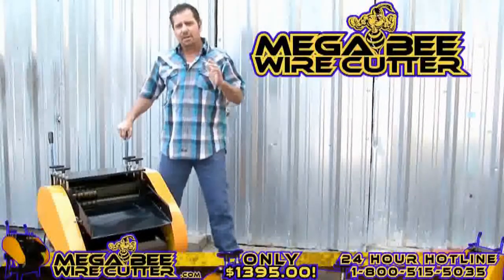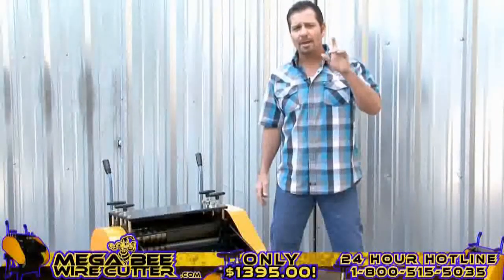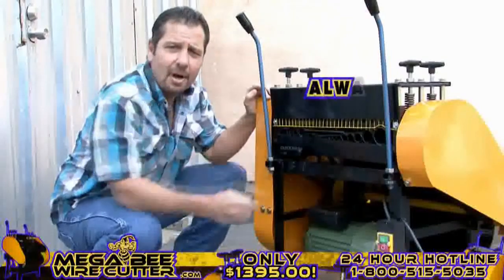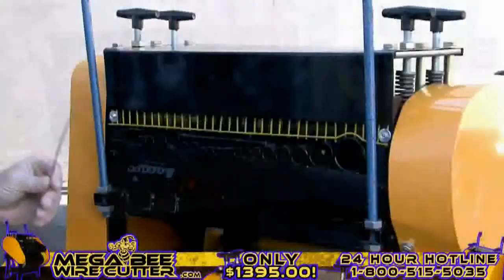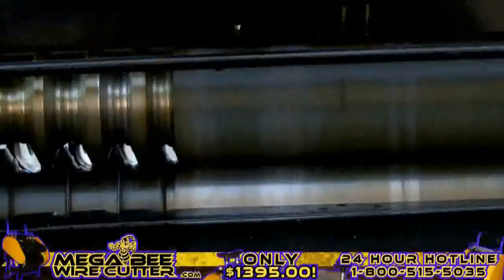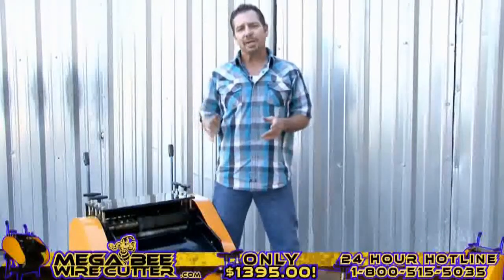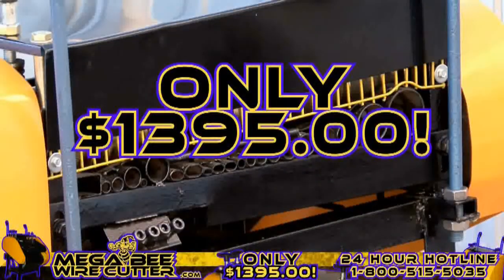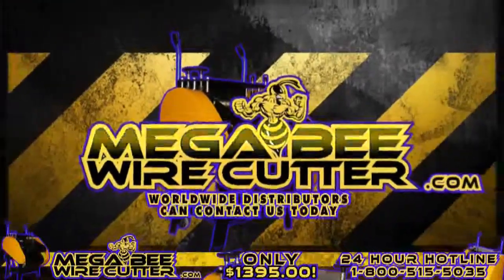Monterey Park L A Wire Copper Scrap Stripper Cutter